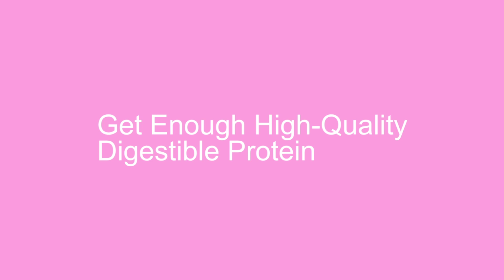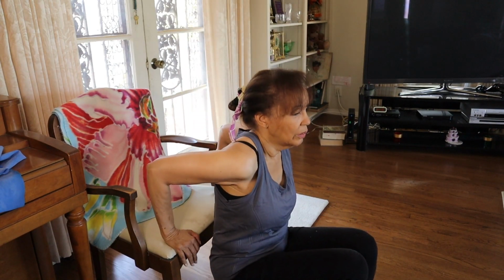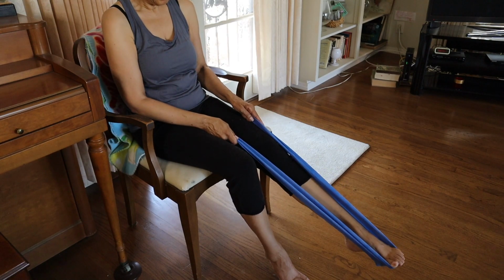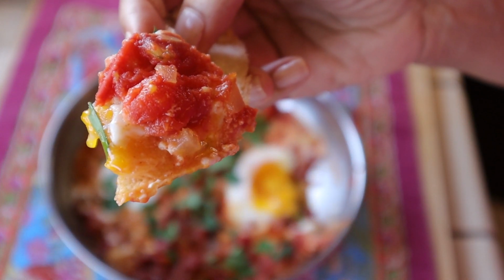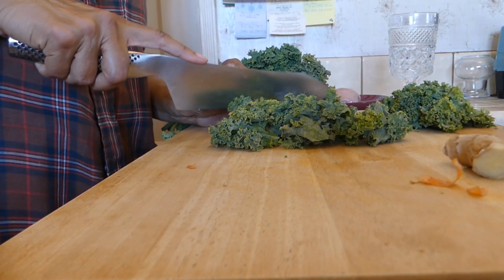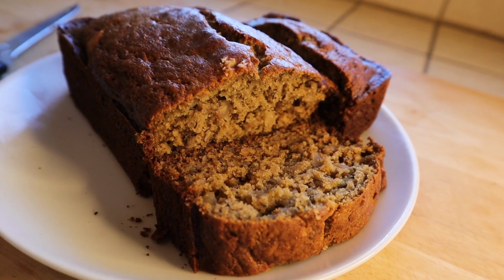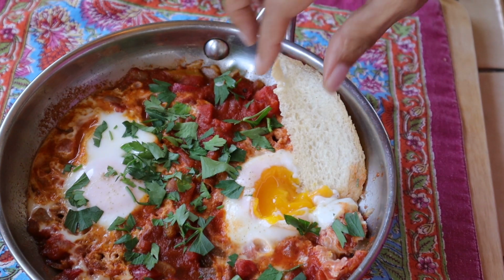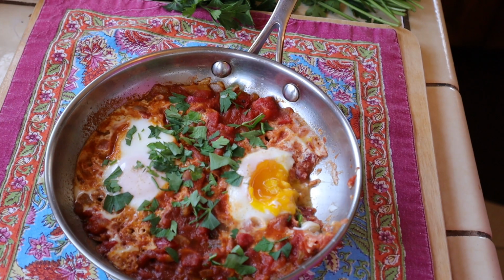Do These 5 Things to Stay Healthy in Your 60's & Beyond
These 5 things will give your body what it needs to stay healthy in your 60's, 70's and more. They are easy so everyone can do them.

Free Range Diva is a lifestyle channel focused on healthy aging, green beauty and sustainability. It's never too late to learn and change!

Resistance Bands
Calcium supplement from a brand I like

If you like to shop online sign up at Ebates/Rakuten! It’s FREE and you’ll receive cash back on your online purchases plus $10 cash back on your first purchase of $25!!

Canoa Naturals Jewelry
If you log in with the following link your discount will be automatically applied

Timeless Skincare: DIVA5off for $5 off your order at Timeless

Panasonic Lumix FZ300
Canon M50
Takstar Microphone
LED Ring Light
Camera Slider